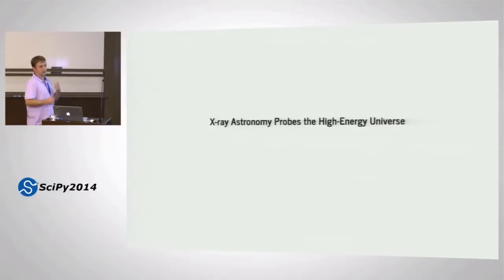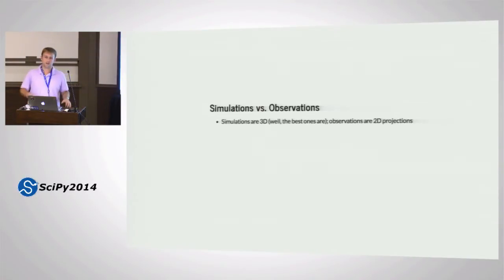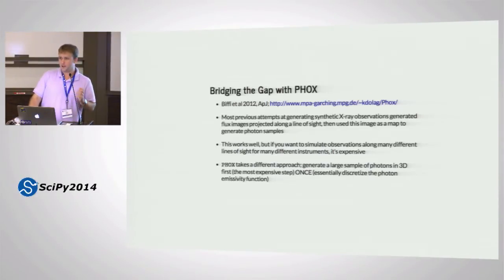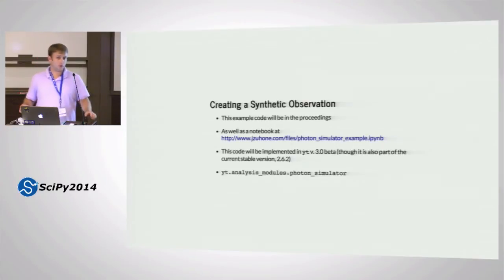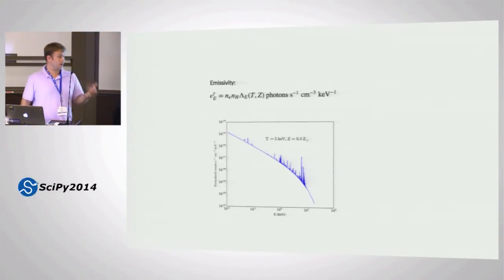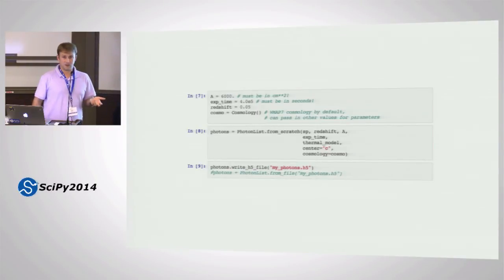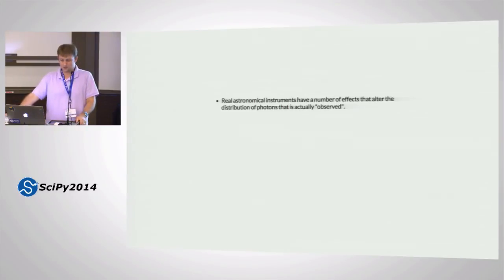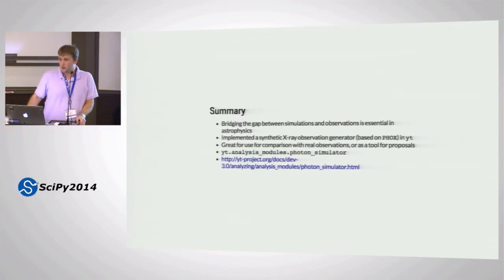Simulating X ray Observations with Python | SciPy 2014 | John ZuHone